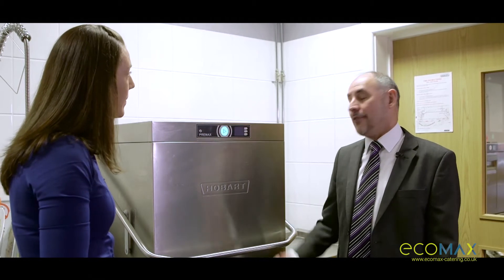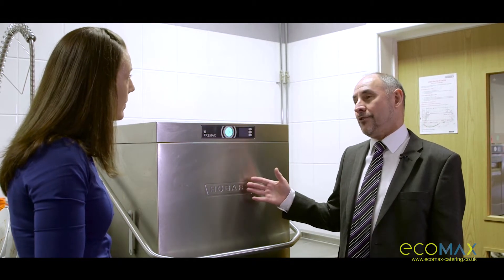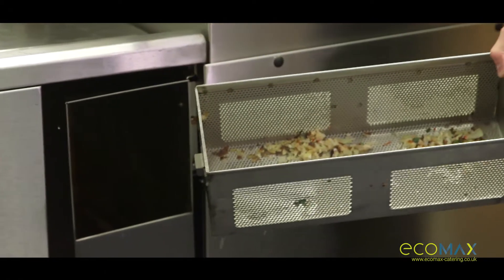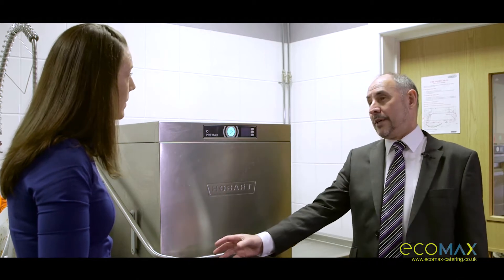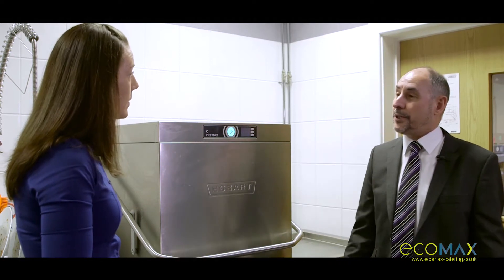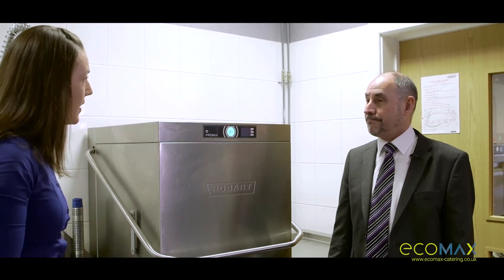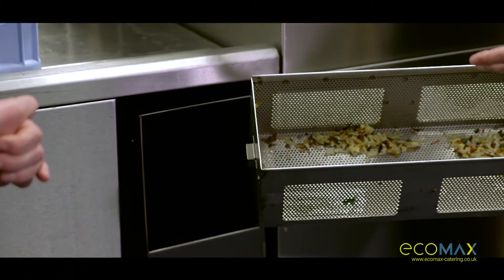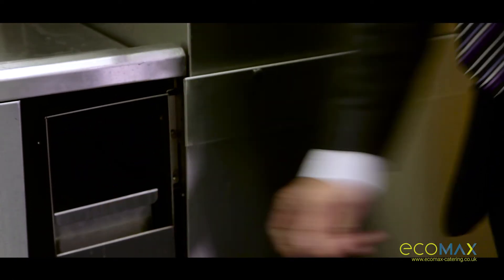Soil Removal System: Hobart Premax Dishwashers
Pre rinsing. A necessary job before putting dishes into your dishwasher. Not any more! Hobart have created a soil removal system on their Premax hood dishwashers! Now your staff time can be allocated elsewhere whilst still getting the same great dishwasher results.

With conventional machines, the food debris is kept within the machine during a washer cycle. This is to the detriment of the quality of the wash. So unfortunately dishes, plates and cups may come out not as clean as you wanted!

The unique advantage of the Premax soil removal system is that is removes the soiled debris to a basket at the side and maintains the clarity and quality of the water. This gives a better wash result every time whist saving staff labour time, as you do not need someone pre rinsing the products before going into the machine.

At the end of the day you simply need to empty the basket into your general waste; it’s a simple as that.

If you have any further queries, get in contact!
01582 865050